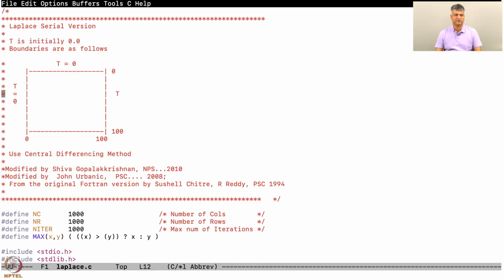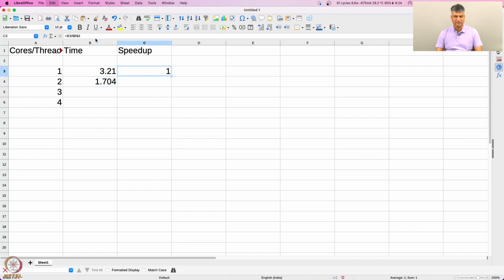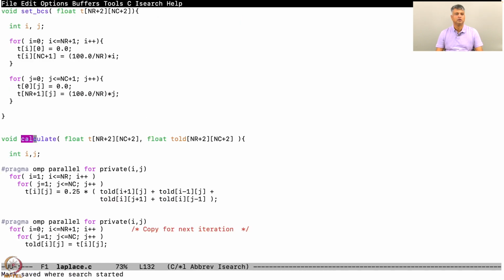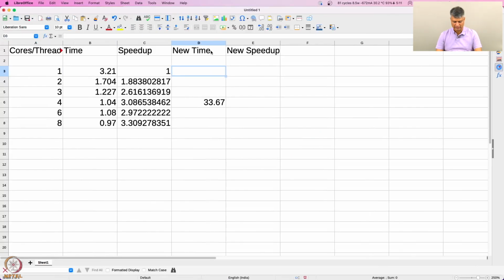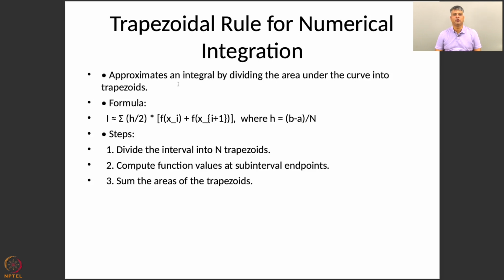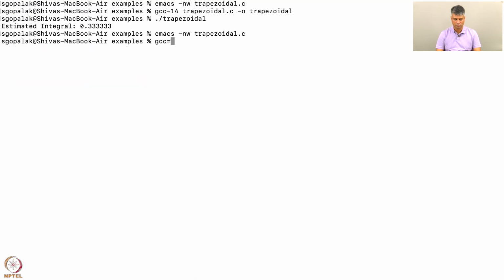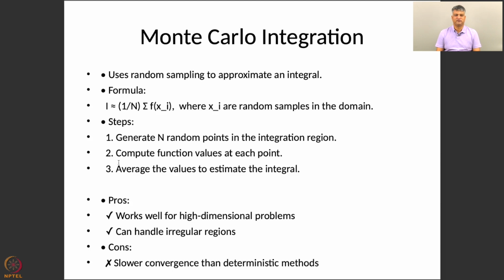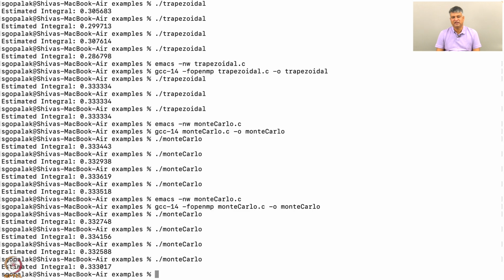Week 4: Lecture 6: Parallelization of example codes using OpenMP - Part 2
Lecture 6: Parallelization of example codes using OpenMP - Part 2